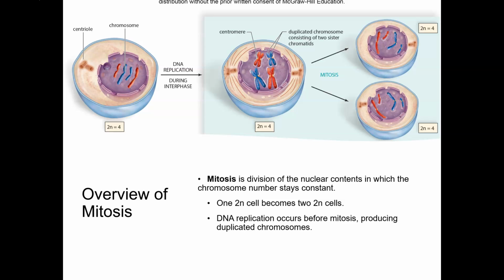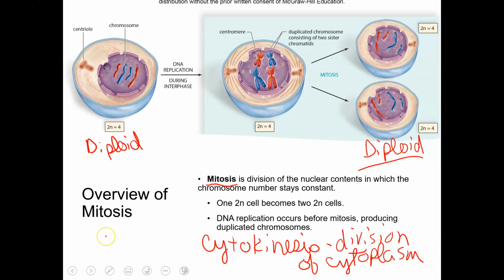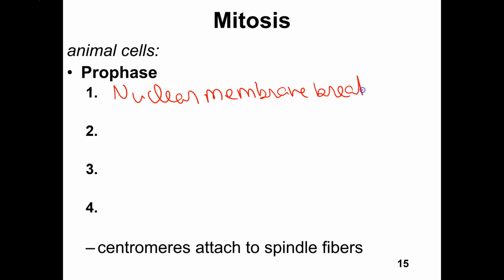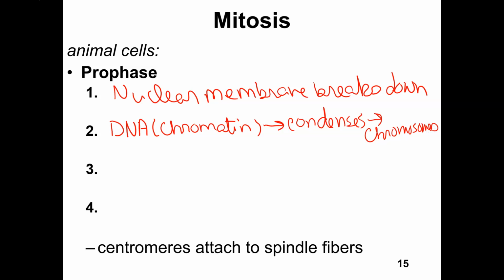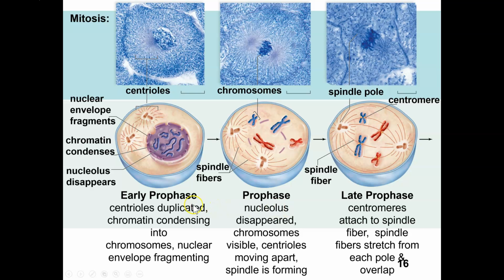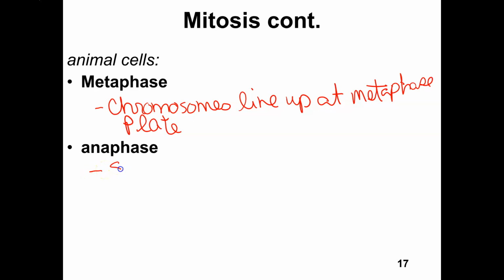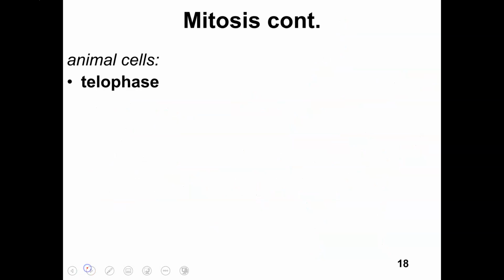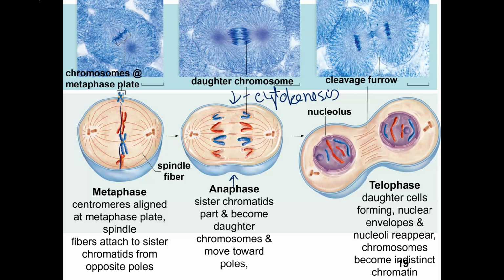Chapter 5 part 3 biology mader